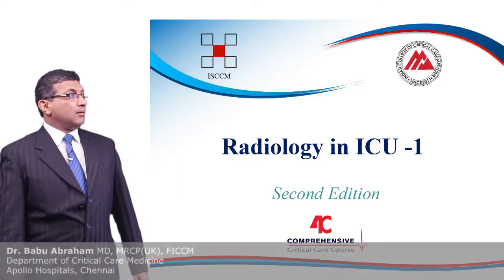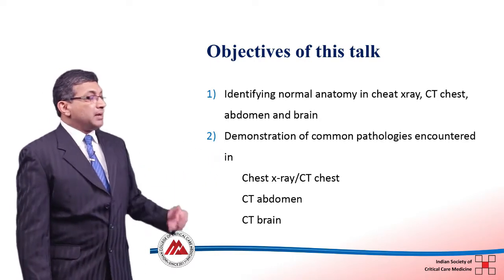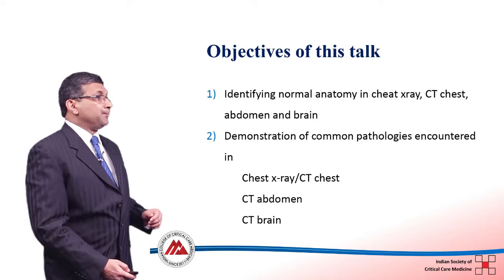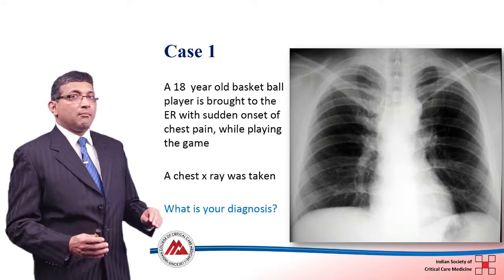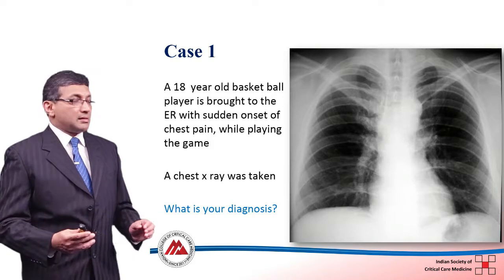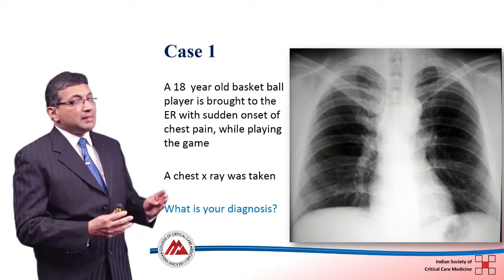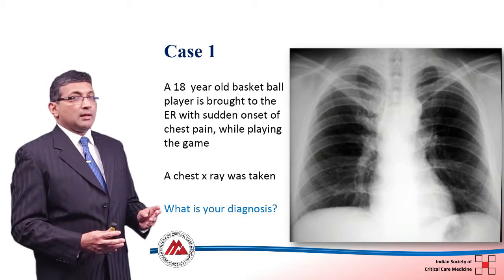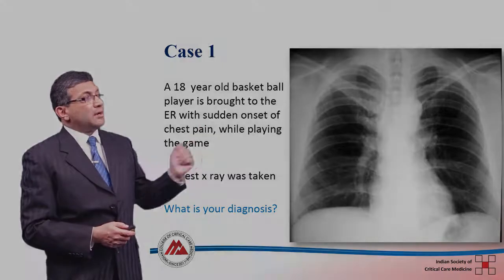Radiology in ICU - Part 1 - Dr Babu Abraham - 4C (Comprehensive Critical Care eCourse)